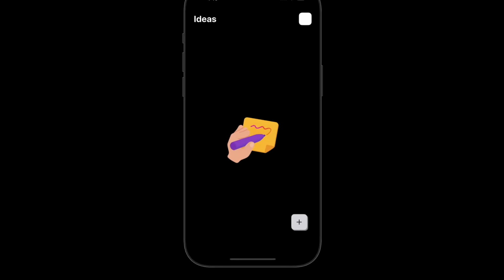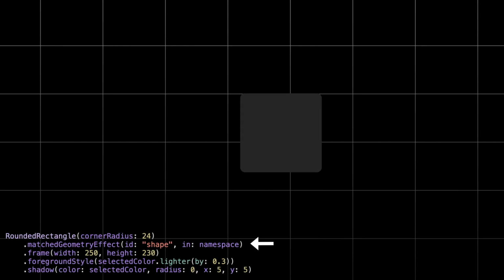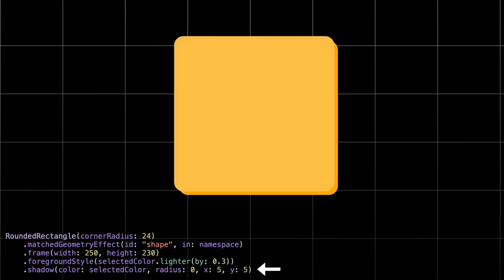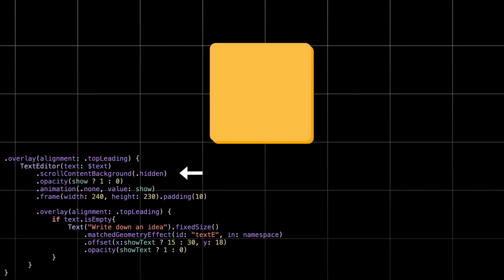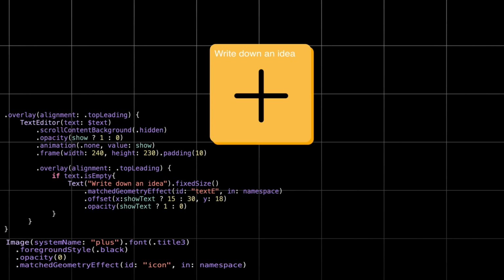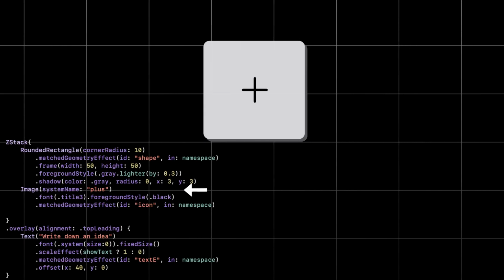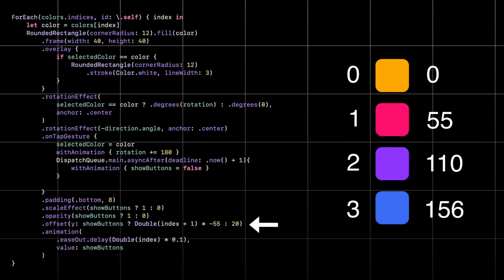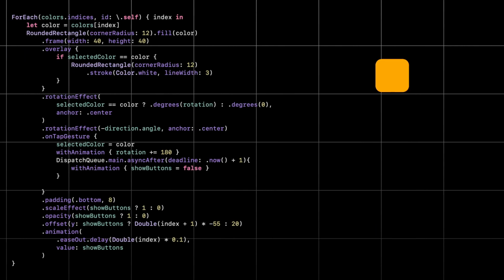From Plus to Card: Smooth SwiftUI Transitions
Learn how to build smooth SwiftUI animations with matchedGeometryEffect. In this tutorial, we start with a simple plus button that transforms into an input card, then add a color picker with seamless transitions.

You’ll see step by step how to:
 • Animate a plus button into an input card in SwiftUI
 • Use matchedGeometryEffect for smooth view transitions
 • Create a color selection with fluid animations
The voiceover created by AI
Perfect for anyone learning SwiftUI, animations, or matchedGeometryEffect.